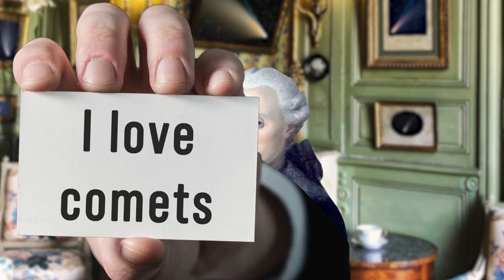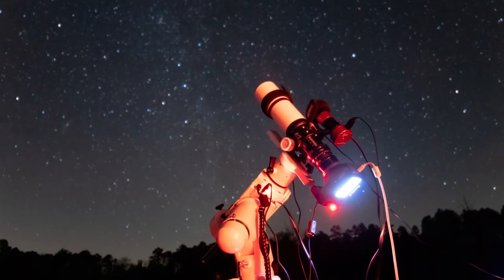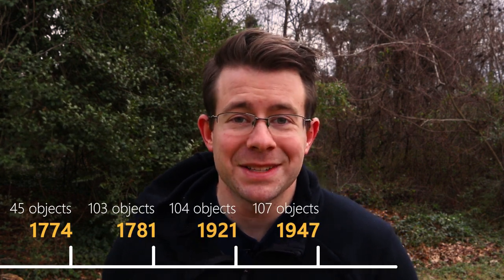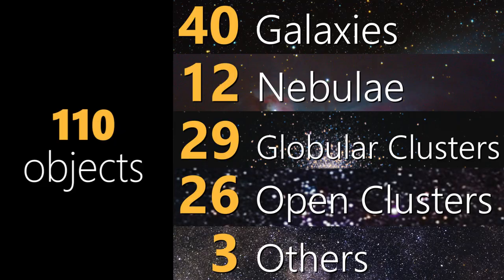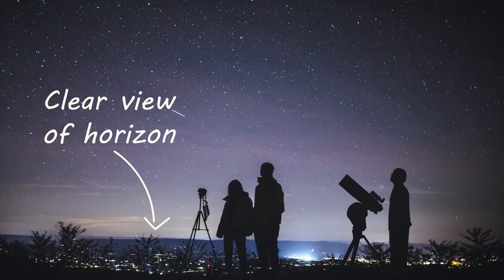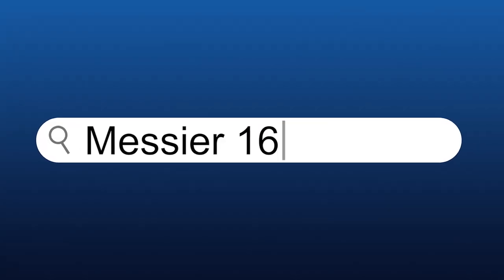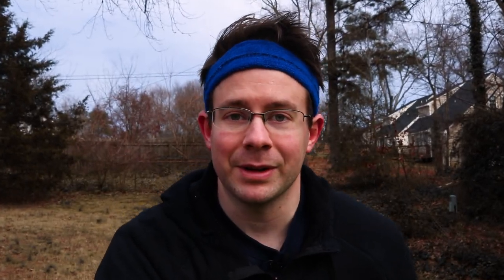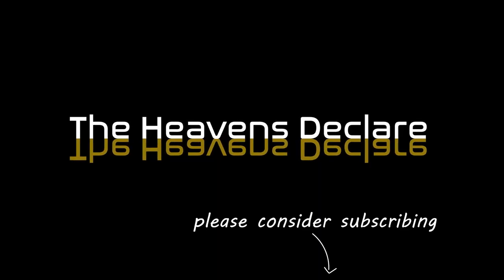Messier Catalog/Objects Explained in 2 Minutes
What is the Messier Catalog? In this 2-for-1 video, I explain the Messier Catalog (comprised of the Messier objects), how it was created, and introduce you to what is known as the Messier Marathon. If you're just starting astronomy or astrophotography, the Messier catalog really is the place to begin, not only because of the variety of objects in the catalog, but because so many of them can be observed even without a telescope or binoculars. Many of these galaxies, clusters, and nebulae are also very photogenic, and can be captured with just a camera and tripod, especially under dark skies.

Be sure to subscribe and turn the notification on for the next installment of 2-for-1 (next week) when my friend Jonathan H. Ward gives 5 tips on how to complete the Messier Marathon!

astrophotography # astronomy

Credits
Licensed with Soundstripe.
Code: DUETNKGTNBRVIRUL